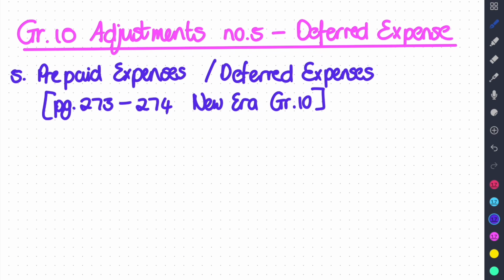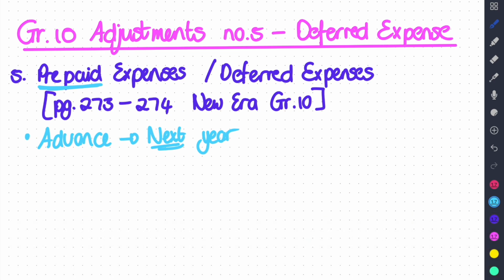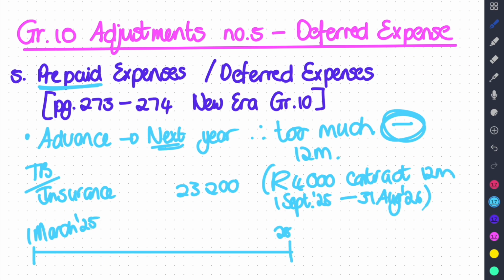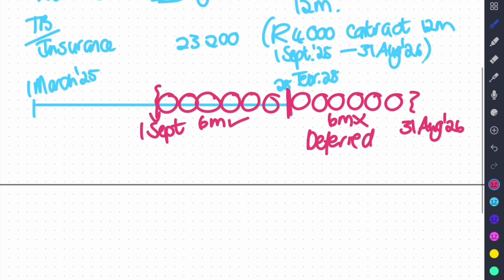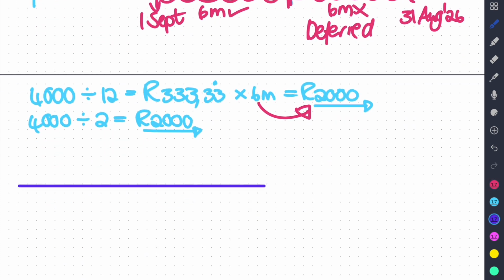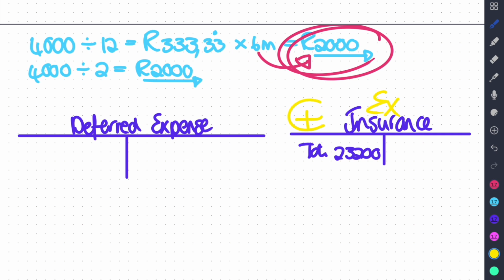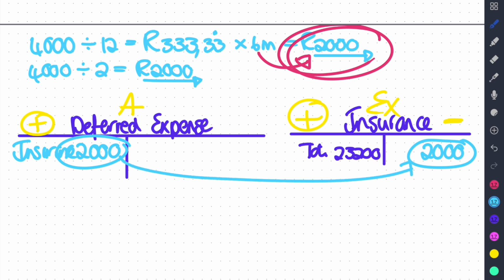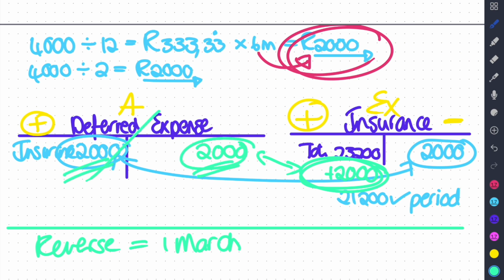Adjustment no. 5 Deferred Expense Grade 10, 11, 12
Expense adjustment, Deferred Expense or Prepaid Expense. When expense is paid in advance for the next financial period. Grade 10 Module 10 in New Era but also used in Grade 11 and Grade 12 Financial statements. IEB content.